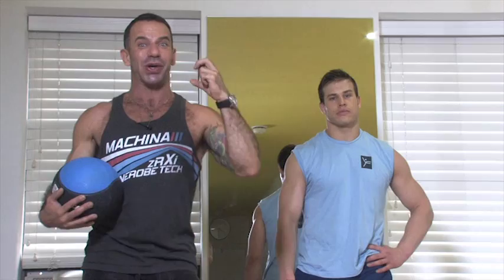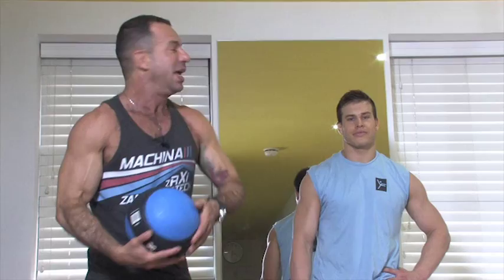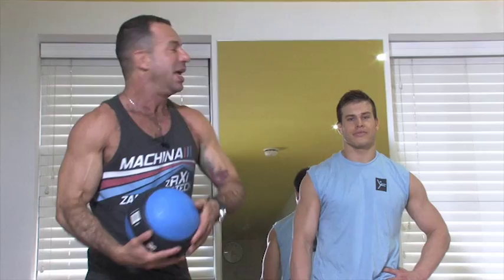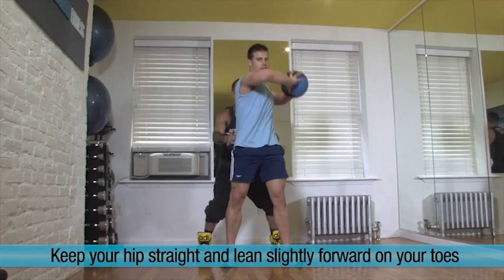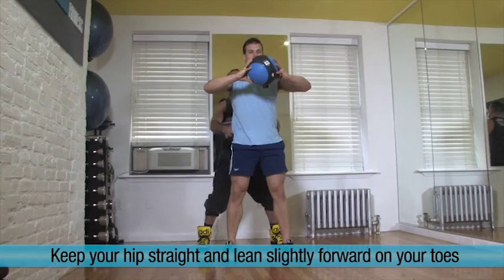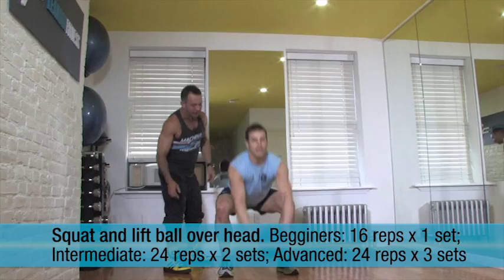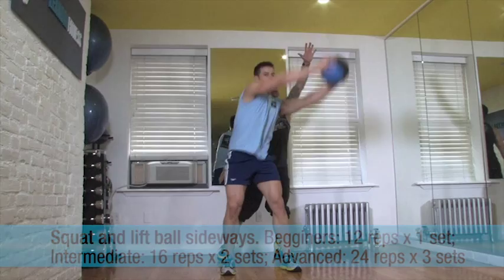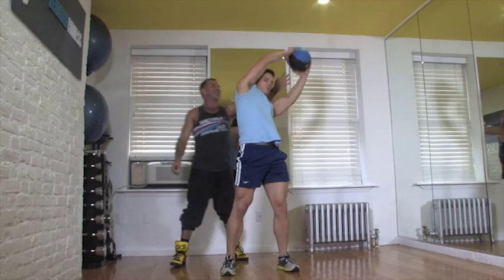Leandro Fitness Video Blog #27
In this follow up to our episode #21, you will learn simple and effective exercises using a medicine ball that will help you get rid of those love handles and work your bumbum.